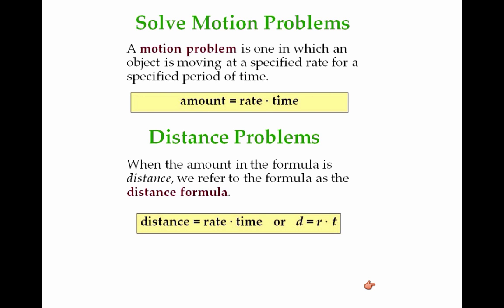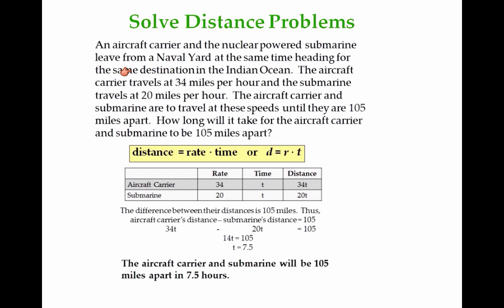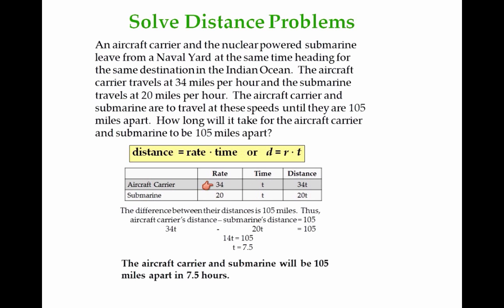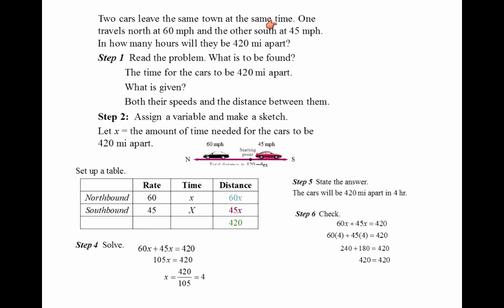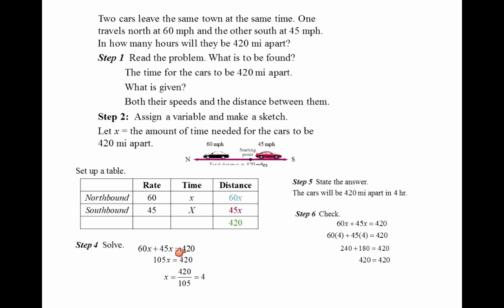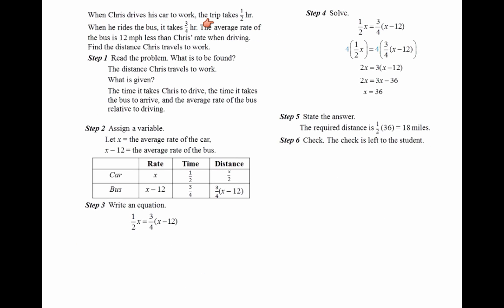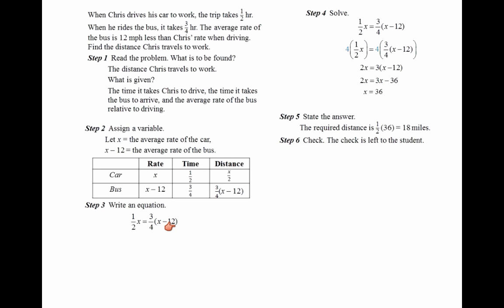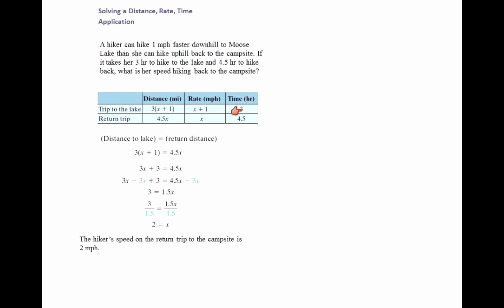Solving and Motion Application Problem